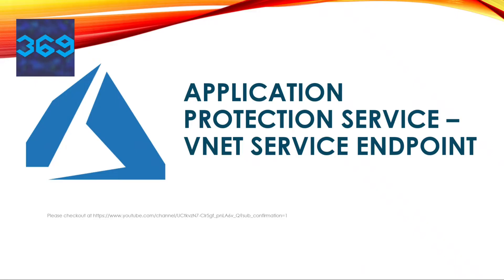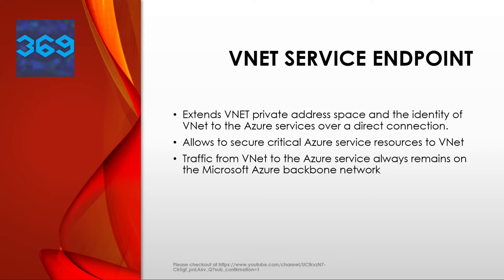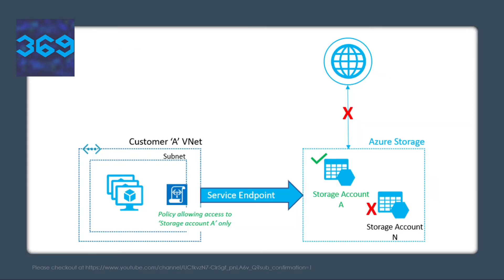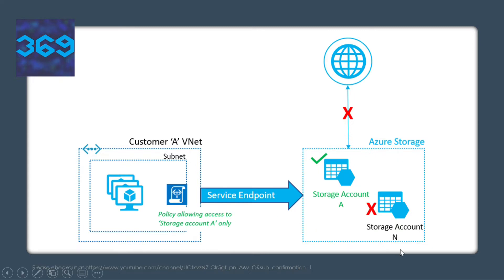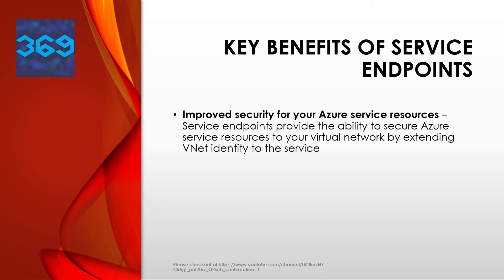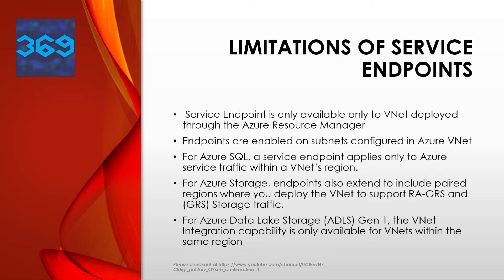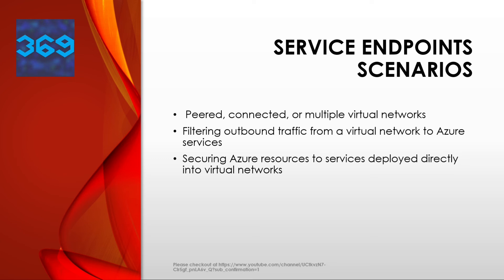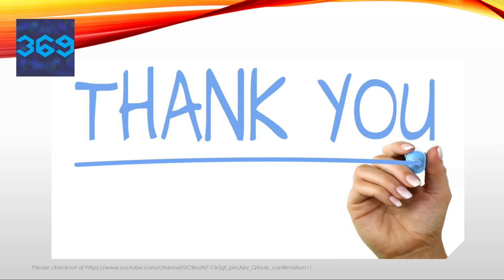Microsoft Azure Tutorial for Beginners | Service Endpoint | 369 ProIT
Hello ProITians

Please click on the below link to access free training

In this session we are going to look at Service Endpoint.

Virtual Network (VNet) service endpoint policies allow you to filter egress virtual network traffic to Azure Storage accounts over service endpoint, and allow data exfiltration to only specific Azure Storage accounts. Endpoint policies provide granular access control for virtual network traffic to Azure Storage when connecting over service endpoint.